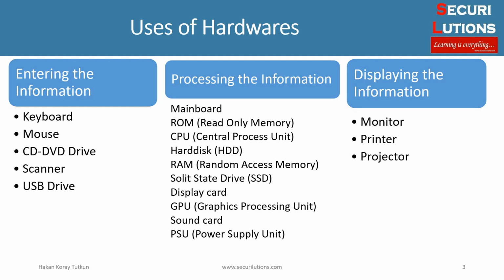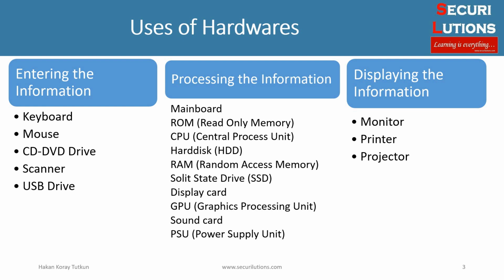4.2.1) What is Hardware?